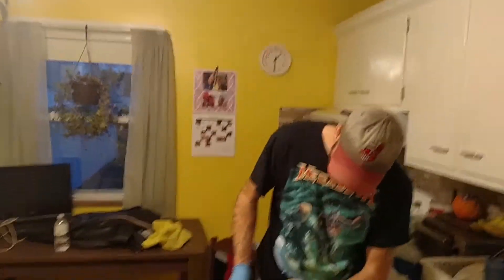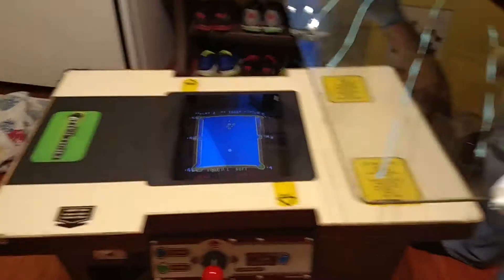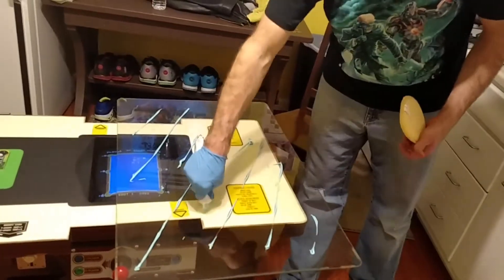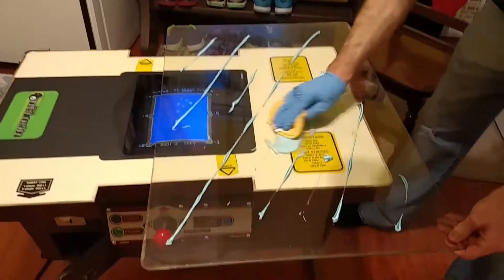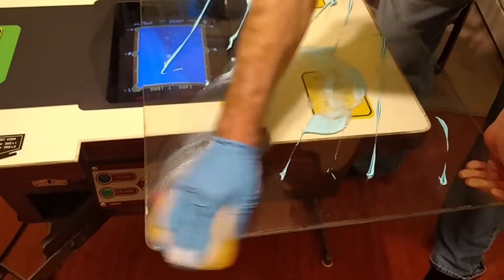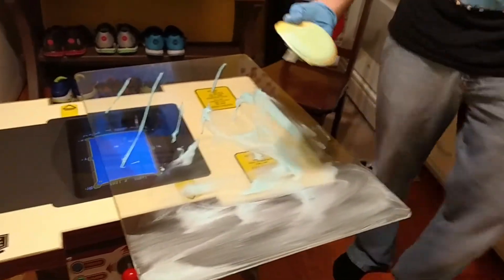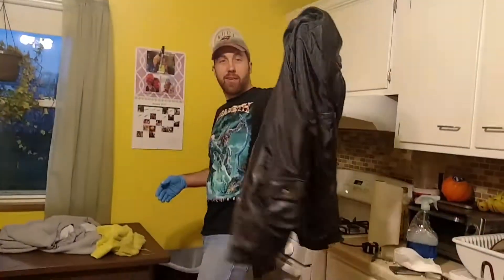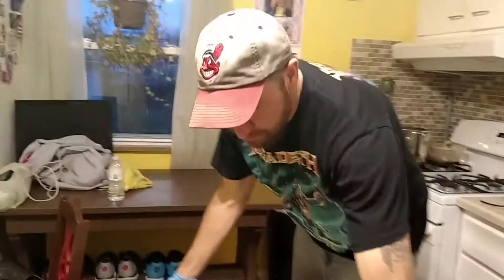How to clean video arcade screen glass